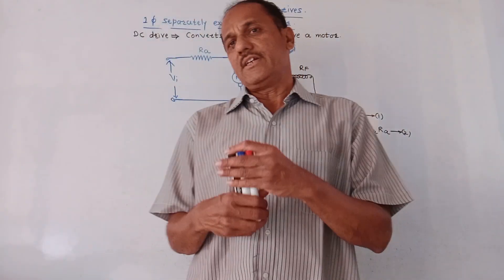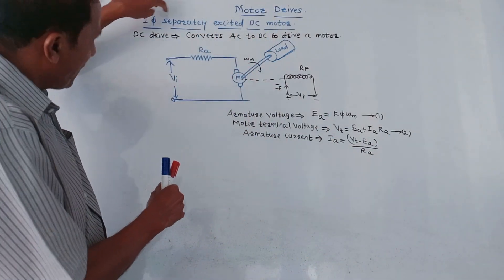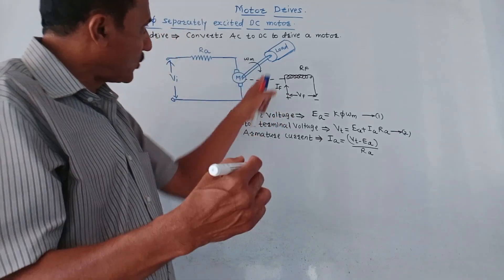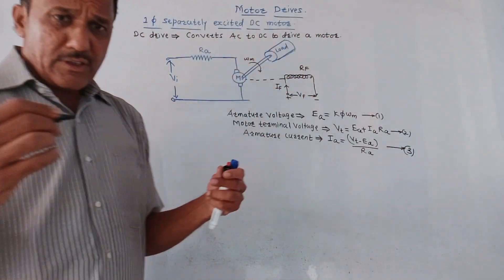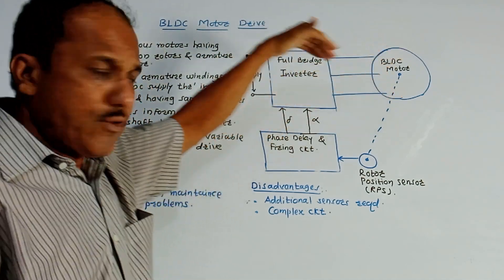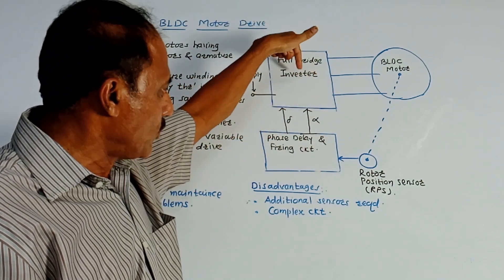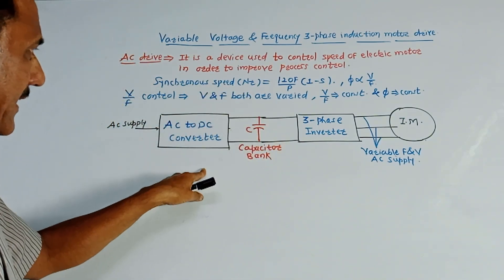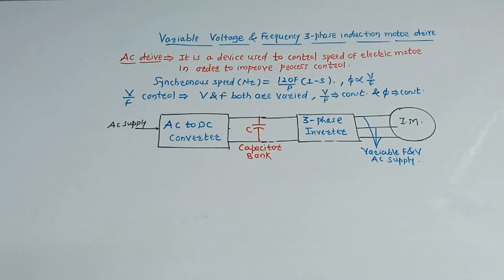MOTOR DRIVES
This video explains the driver circuits for single-phase separately excited, induction, and brushless motors.